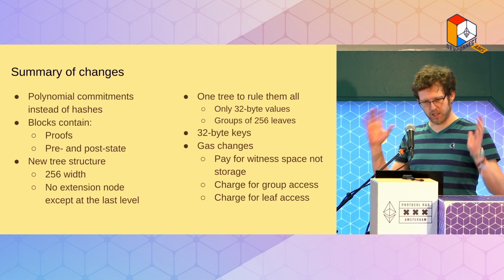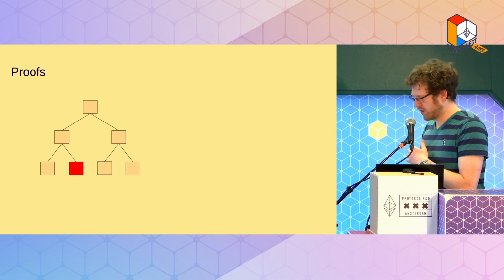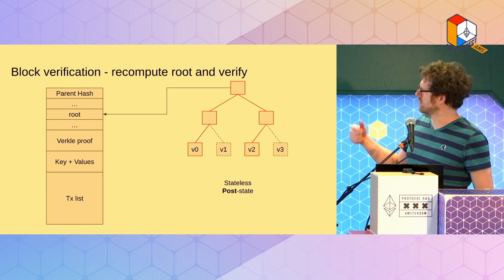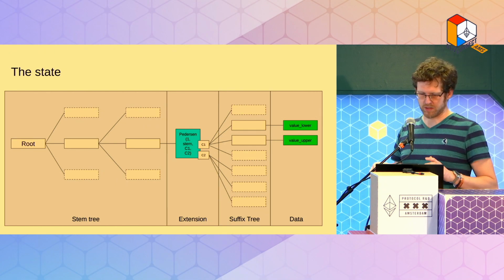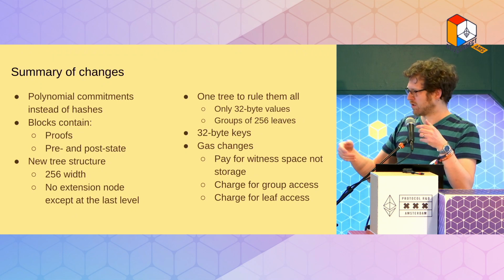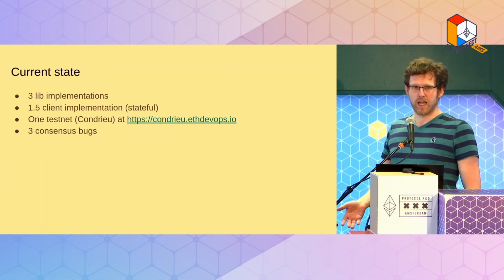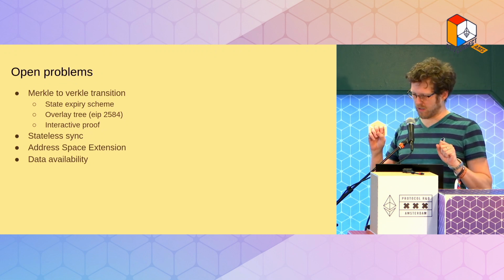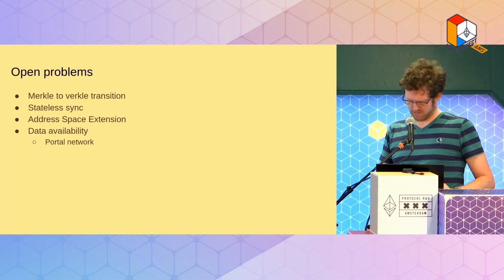Stateless Ethereum, Layer 1 R&D - Day 2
Removing the requirements that all Ethereum nodes store the full state

Speaker(s): Guillaume Ballet